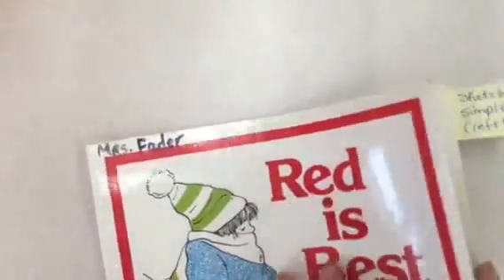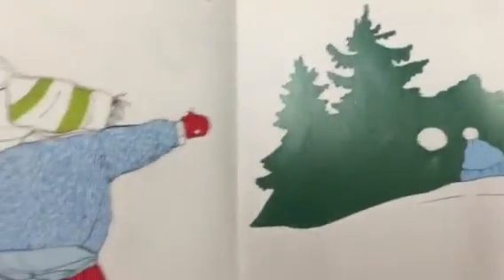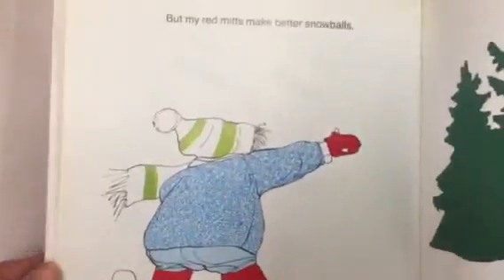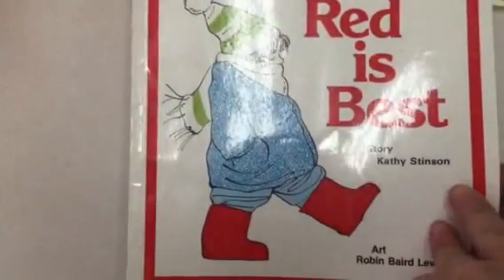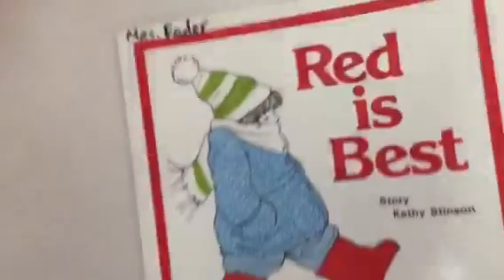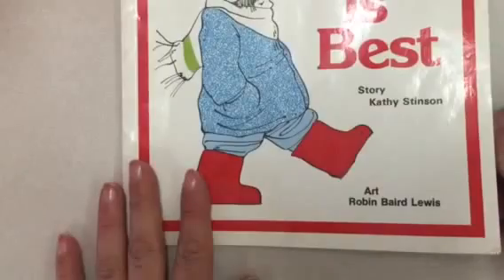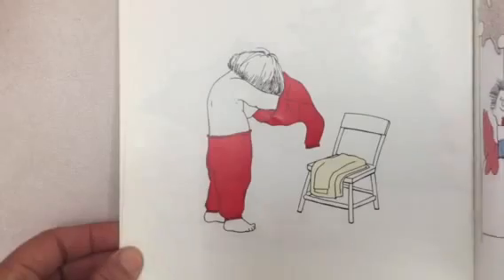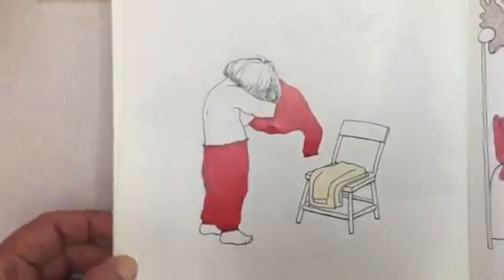Creating Illustrations for a Children's Picture Book